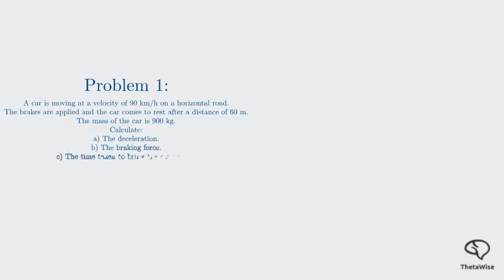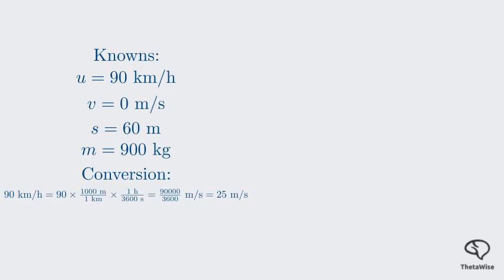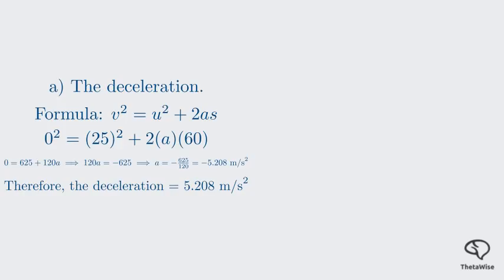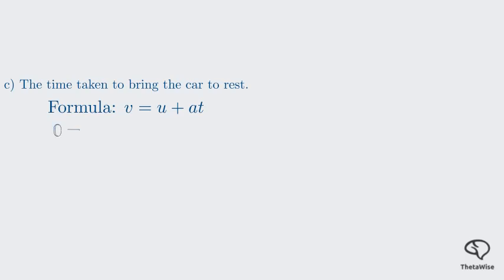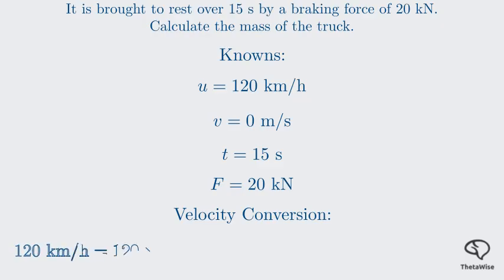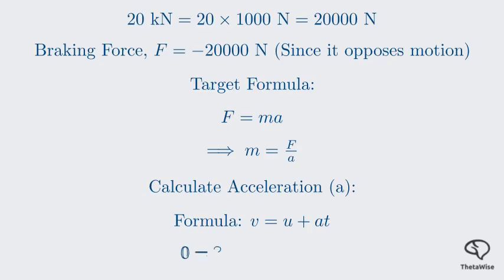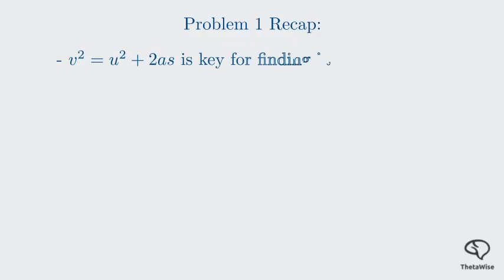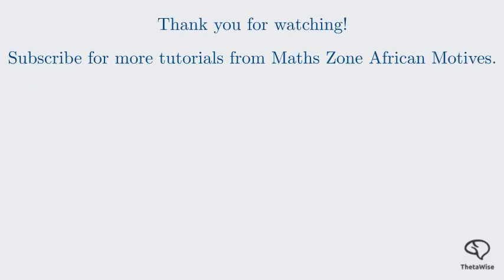Engineering Science N4 Dynamics Newton's three laws of motion MIXED